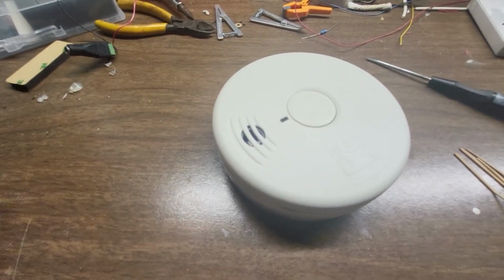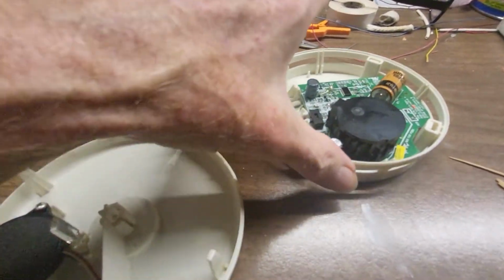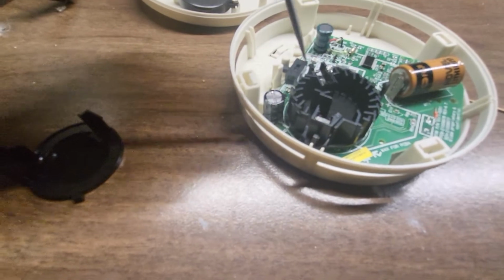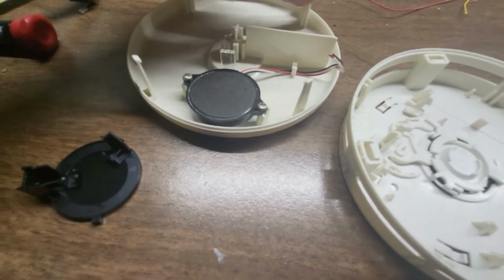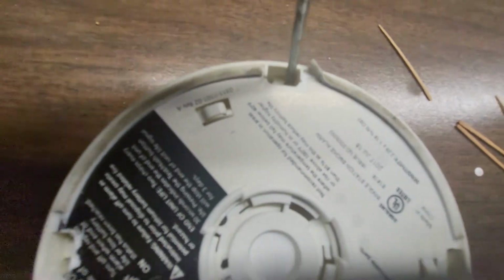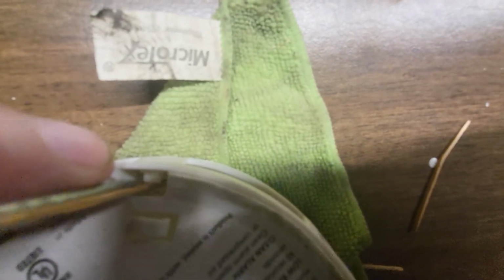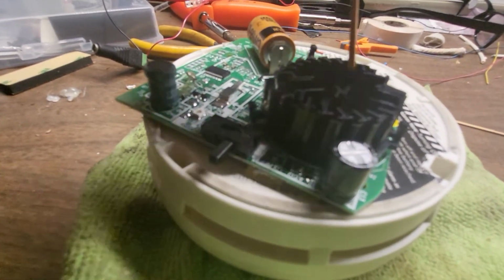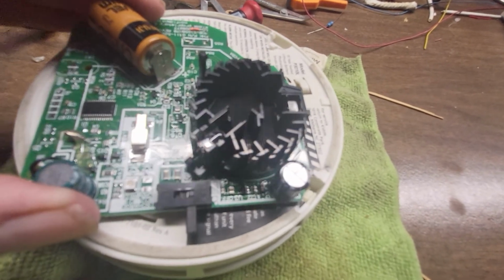Cleaning a Kidde P3010L smoke detector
This video is only for information on how to clean the smoke detector..
And also how to replace the 10 year battery..
With a few more tips on how it works...
The best method is to actually replace the unit.
It is really not recommended to replace the battery...